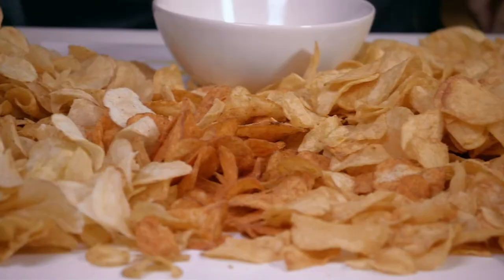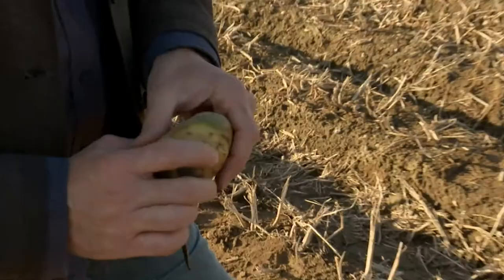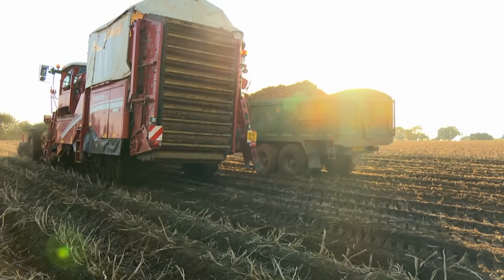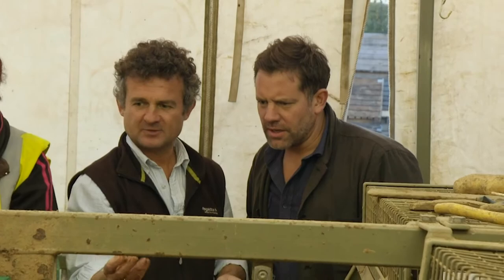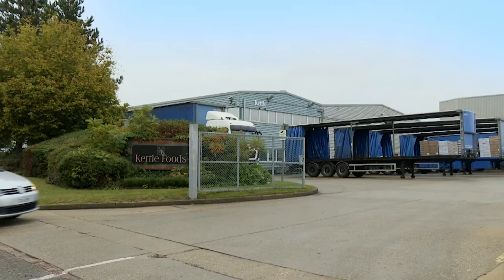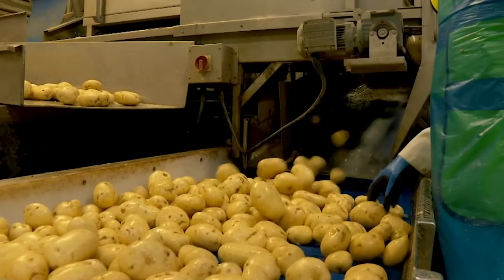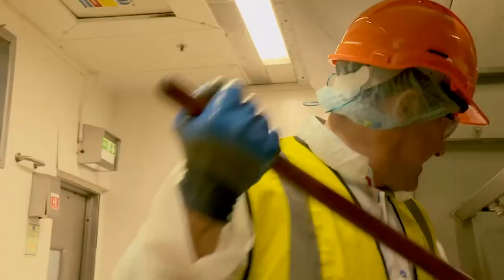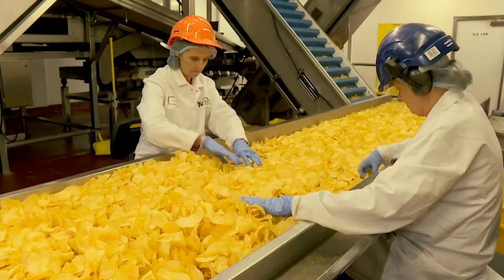Why are some Crisps/Chips Green… and are They Safe to Eat? | Food Unwrapped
Matt visits a potato farm and a crisp factory to discover the secret behind those mysterious rogue green crisps that pop up from time to time.

Food Unwrapped Season 5